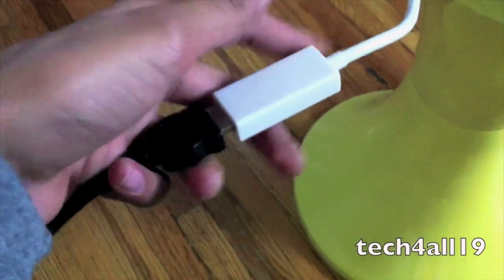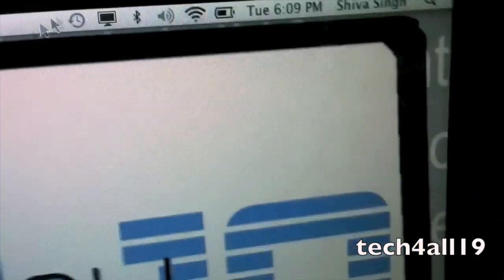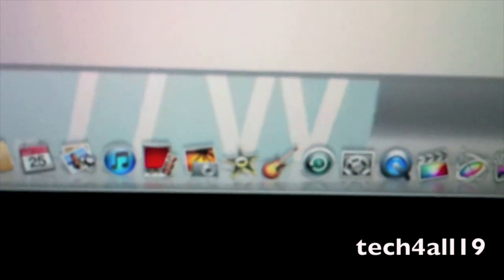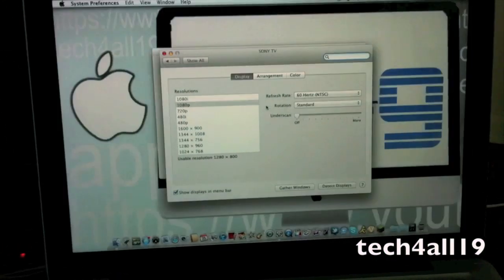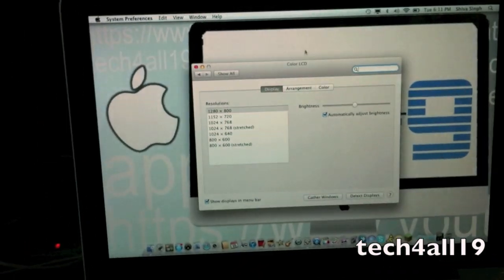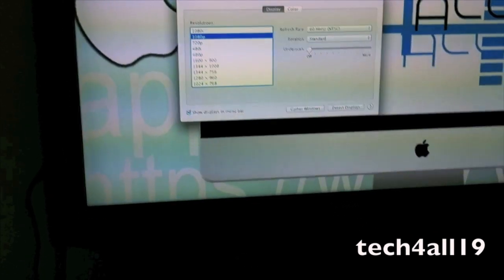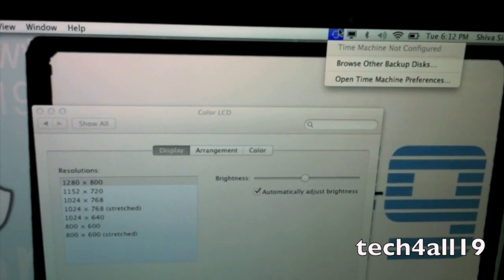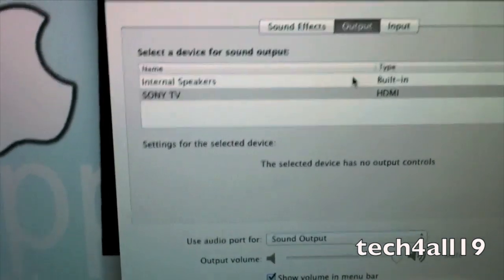Belkin MiniDisplay Port to HDMI Adapter Unboxing & Setup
I unbox and show how to setup your Mac to a HDTV with a Belkin MiniDisplay Port to HDMI adapter.
Thumbs Up!